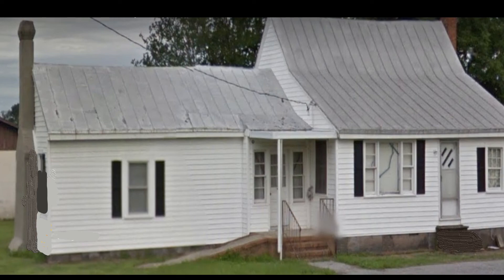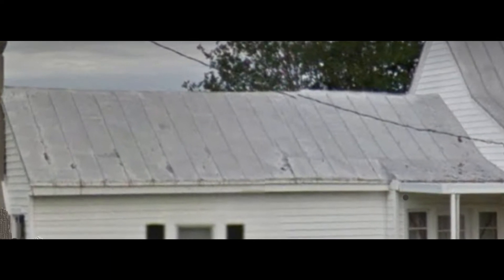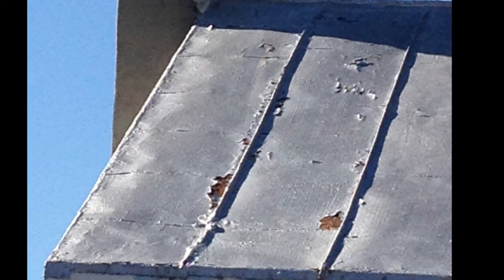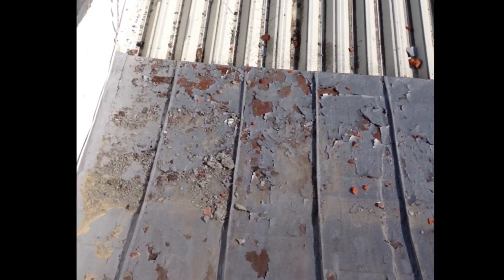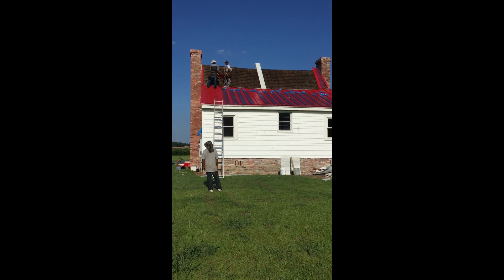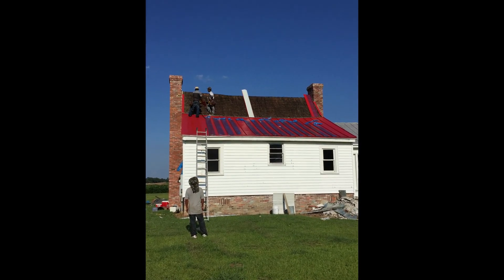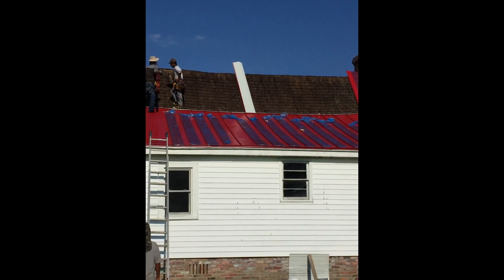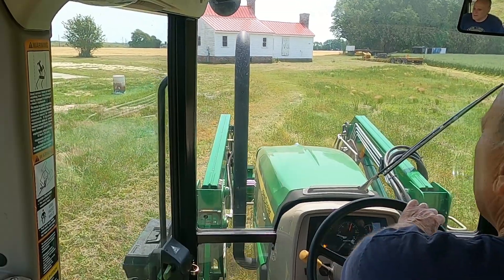New roof on my 200 year old homestead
Pa and Granny gets a new roof.